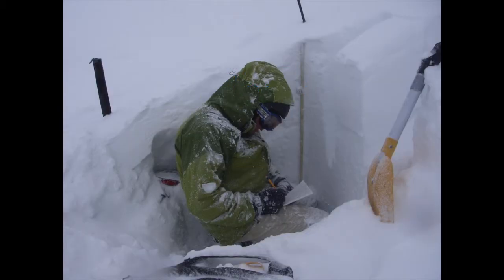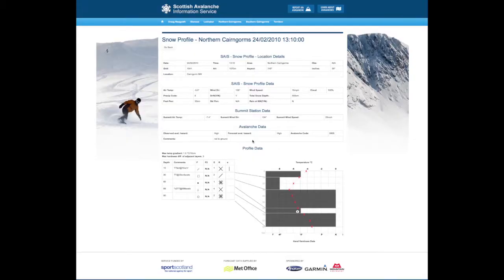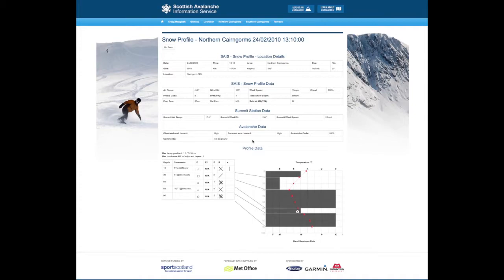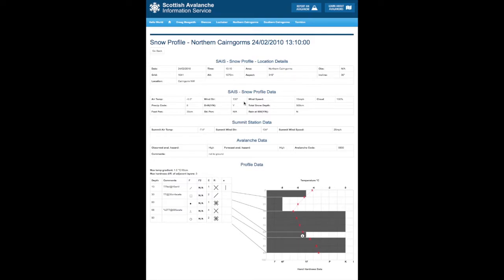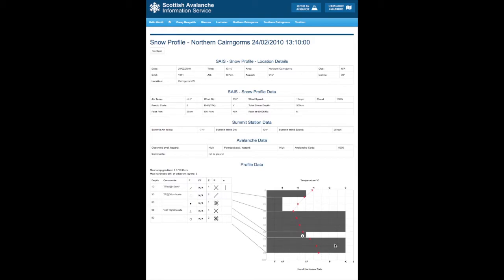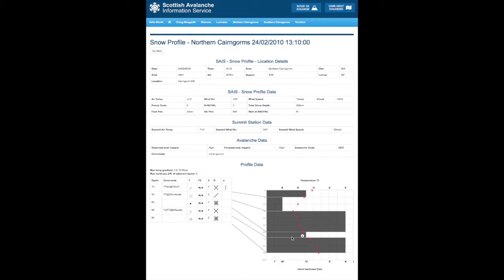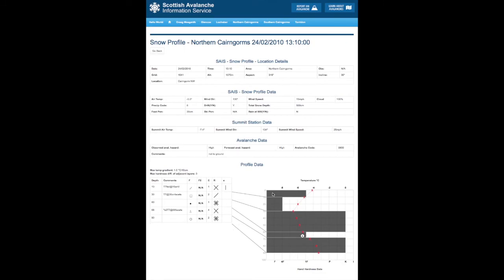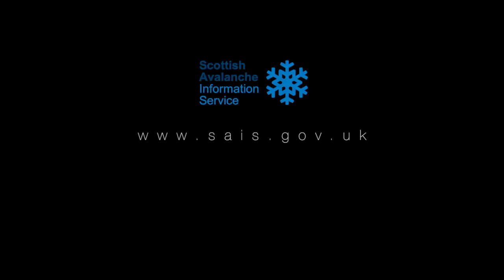How to interpert snow profiles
An explanation of how to interpret snow profiles on the SAIS website